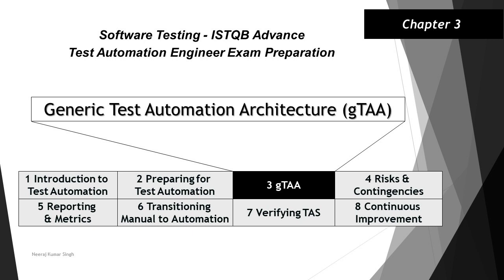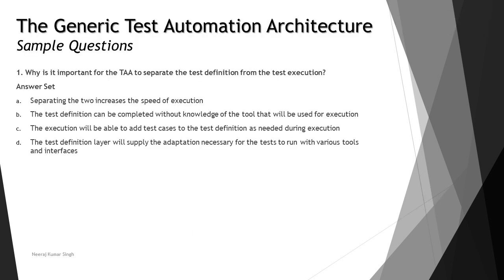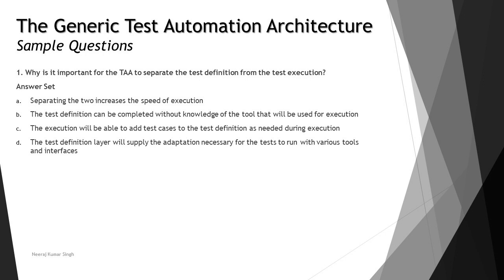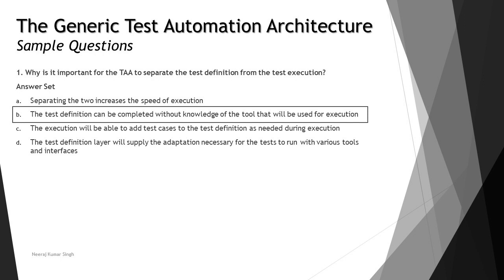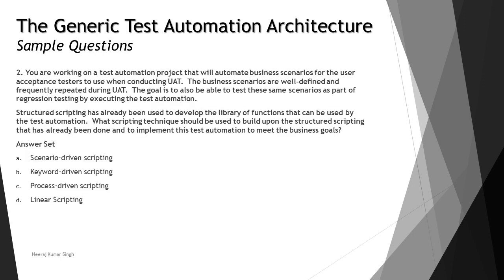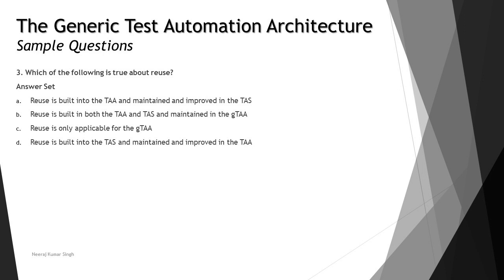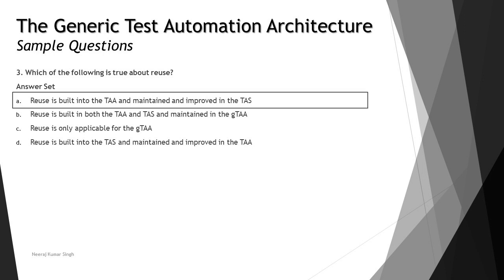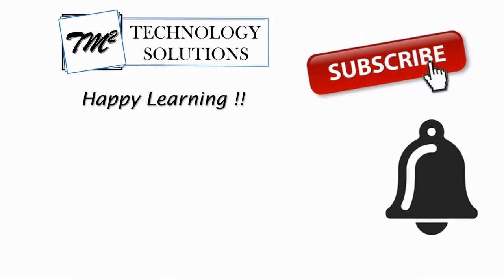ISTQB Test Automation Engineer | Sample Questions on Chapter 3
Hello Friends,

This tutorial will drive individuals about Sample Questions of Chapter 3 of ISTQB Advance Level Test Automation Engineer Examination.

Sample Question on Test automation engineer,
Sample questions on Test automation architecture,
Sample questions on Test automation solutions,